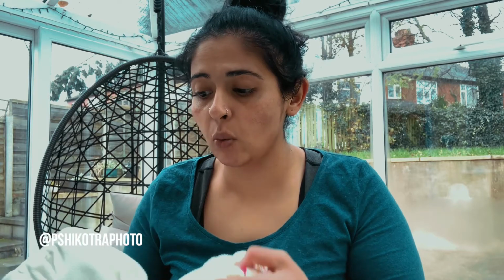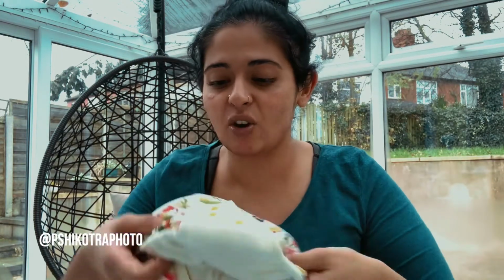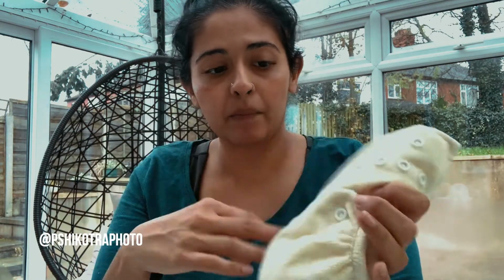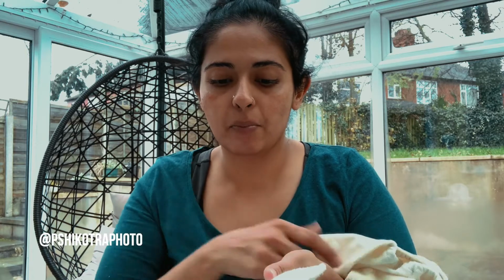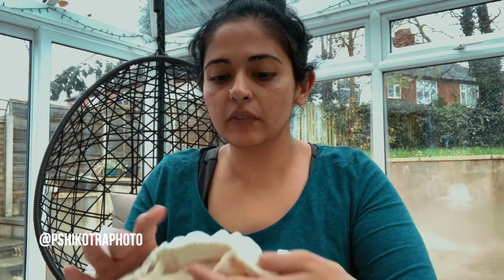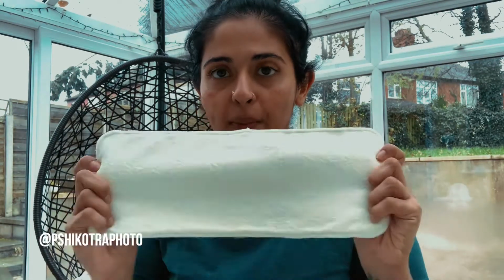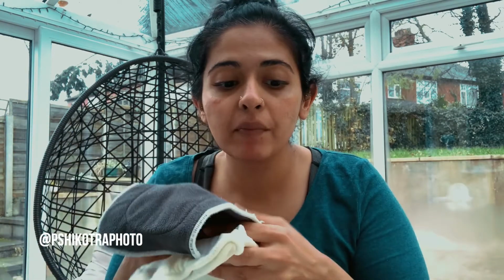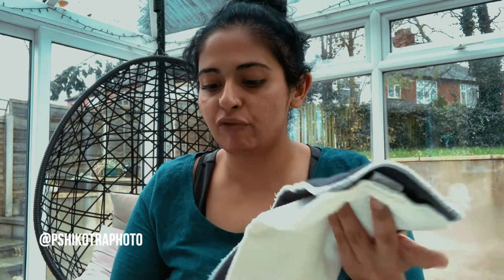How To Use Reusable Nappies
Since moving to cloth reusable nappies I get asked frequently how to use reusable nappies & so I thought I would share this info in a video since I know how overwhelming it can all seem.

RESOURCES FOR YOU:

Download your free 5 Steps To Becoming A Photographer guide

FREE TRAINING: Want to kill it as a photographer and get free content to help you along?

Priti x

Tech list:

Apple MacBook Pro 15-inch Laptop with Touch Bar (Intel Core i7, 16 GB RAM, 256 GB SSD, Radeon Pro 450, OS X 10.12 Sierra) - Silver - 2016 - MLW72B/A - UK Keyboard

Sigma 24-70mm f2.8 Canon fit

Canon 50mm F1.4

Canon 5D Mark II

Diana F+

Polaroid 300 (Purple)

Polaroid 300 Instant Film

GoPro Hero 5 Black

DJI Mavic Air

Anker Portable Charger Powercore 20100

Caden Canvas Camera Bag - Messenger style

I'm always on the lookout for new music to use on the videos - Get in contact if you would like your tracks to be used - submissions to